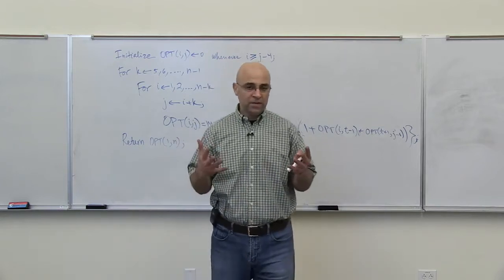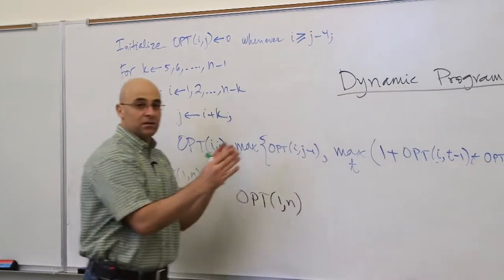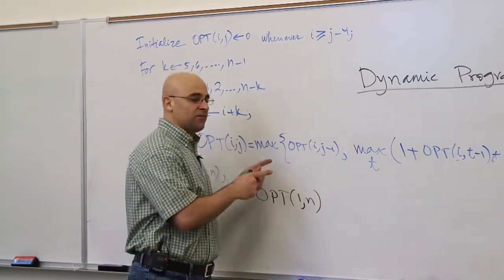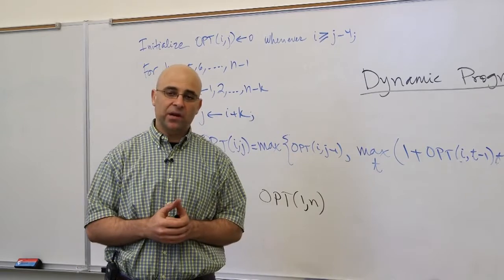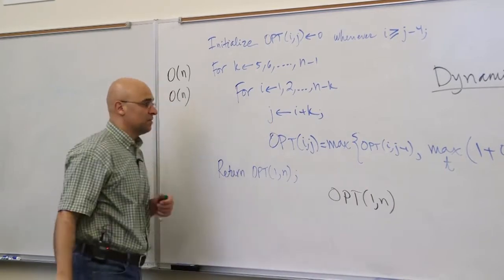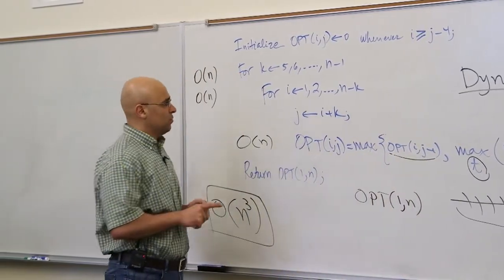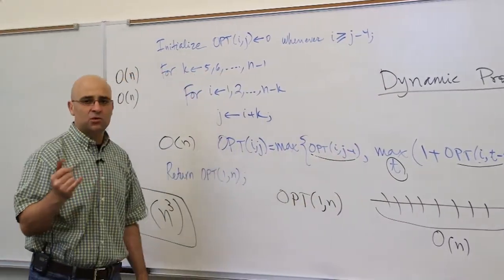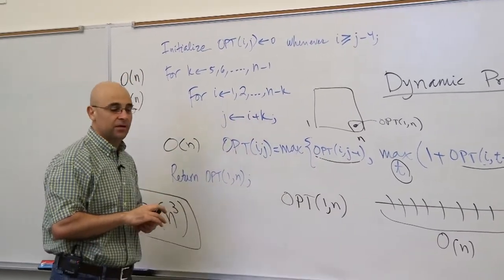Running time of the DP algorithm - Algorithmic Thinking (Part 2)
Link to this course:
Experienced Computer Scientists analyze and solve computational problems at a level of abstraction that is beyond that of any particular programming language.  This two-part class is designed to train students in the mathematical concepts and process of Algorithmic Thinking, allowing them to build simpler, more efficient solutions to computational problems.

In part 2 of this course, we will study advanced algorithmic techniques such as divide-and-conquer and dynamic programming.  As the central part of the course, students will implement several algorithms in Python that incorporate these techniques and then use these algorithms to analyze two large real-world data sets.  The main focus of these tasks is to understand interaction between the algorithms and the structure of the data sets being analyzed by these algorithms.

Once students have completed this class, they will have both the mathematical and programming skills to analyze, design, and program solutions to a wide range of computational problems.  While this class will use Python as its vehicle of choice to practice Algorithmic Thinking, the concepts that you will learn in this class transcend any particular programming language.
Algorithms, Python Programming, Algorithmic Efficiency, Dynamic Programming
This is a challenging course that teaches an invaluable problem solving approach, applicable in many domains.,Great course!  Definitely learned a lot from the process of doing projects